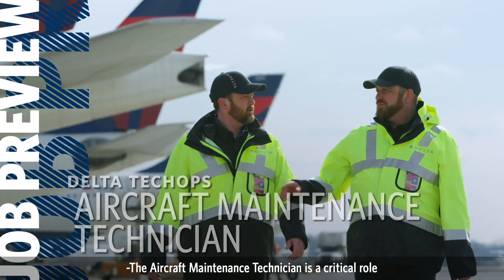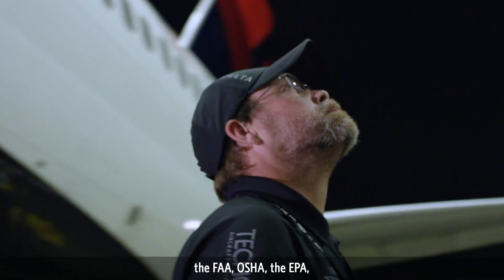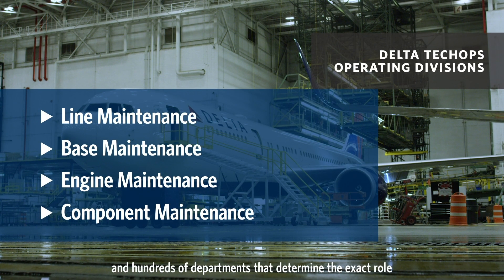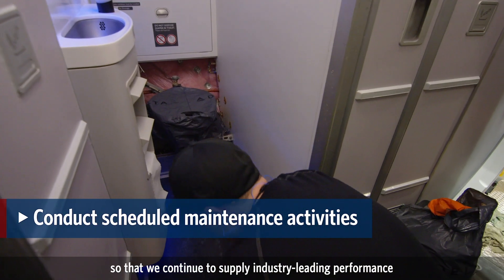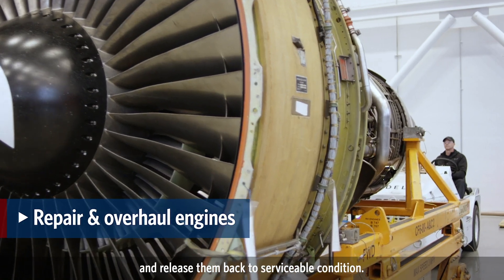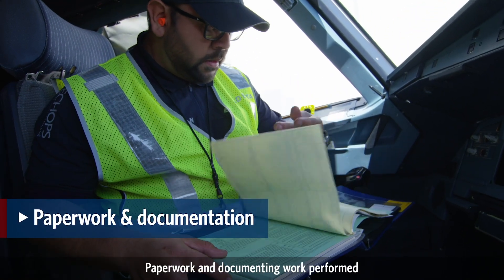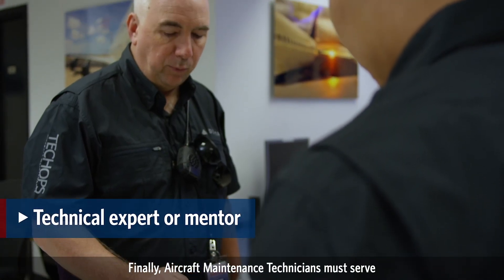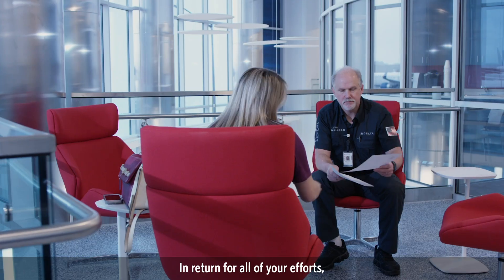Delta Job Preview - Aircraft Maintenance Technician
Do you have what it takes to maintain the proper and safe functioning of Delta’s fleet, while ensuring customers have an exceptional travel experience? Watch this job preview to get a better understanding of the requirements of the Aircraft Maintenance Technician career opportunity at Delta.

What keeps you climbing? Discover it with us.